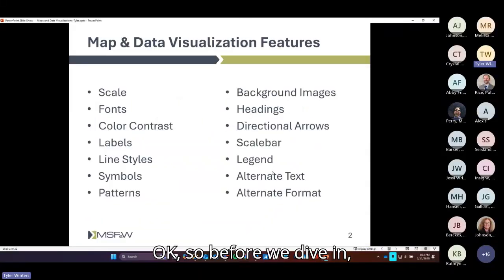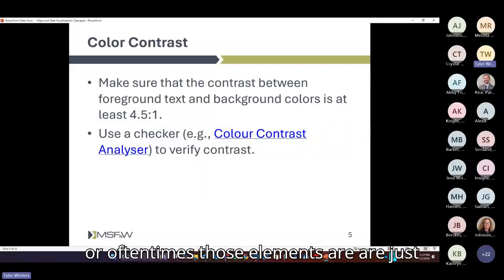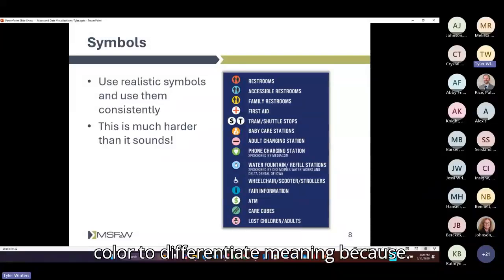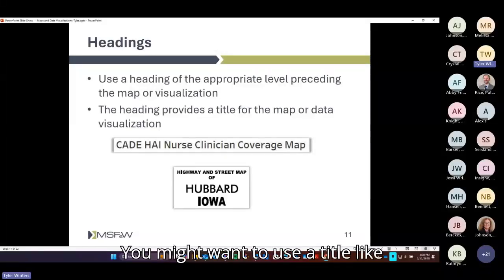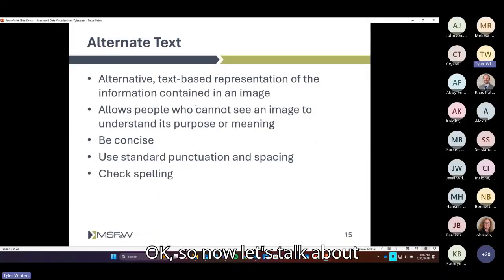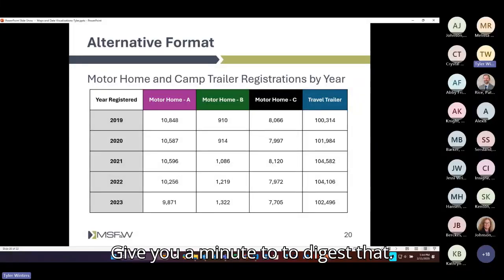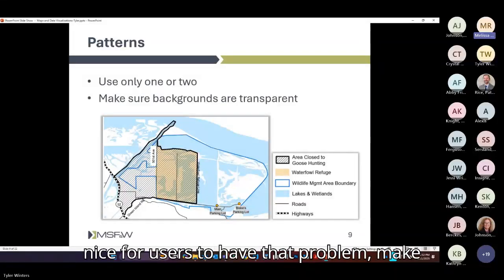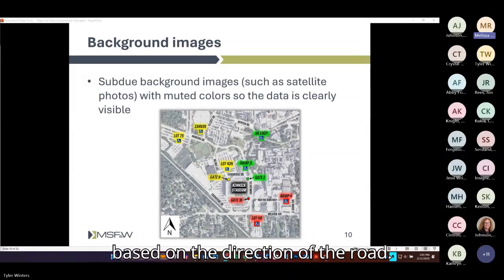Accessible Maps & Data Visualization Document Accessibility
This training session with the MSFW team covers how to make maps, charts, and data visualizations accessible for all users—including people who use screen readers.
You'll learn best practices for color contrast, headings, alt text, and layout structure to improve accessibility in documents and digital content. Whether you're designing a map or embedding a chart in a report, this session will help you understand how to make sure everyone can access and interpret your visuals.

00:00 Welcome
00:38 Why Accessible Maps & Data Visualizations Matter
02:31 Key Elements: Color Contrast, Labels, Line Types
03:17 Creating Inclusive Maps and Visuals
05:18 Making Maps Easier to Understand
06:52 Intro to Color Contrast in Visuals
07:47 Challenges with Data Visualizations
08:13 Tools for Checking Contrast
08:43 Using the Color Contrast Analyzer
09:50 Reminder About Accessible Color Use
10:12 Why Contrast Impacts Accessibility
12:07 Can You See It Clearly?
15:46 Color Contrast Recap
16:30 Best Practices for Clarity and Readability
18:38 Map Accessibility Deep Dive
19:11 Switching to Map Examples
20:22 Designing Maps for Visual Clarity
22:49 Visual Focus and Map Readability
24:53 Why Map Headings Matter
25:59 Writing Strong Titles for Maps
29:09 Let’s Talk About Scale and Simplicity
34:19 Alt Text for Maps and Visual Elements
34:46 Screen Readers and Map Design
36:03 Making Maps Understandable for Screen Readers
38:12 Regions and Labels in Charts
39:26 Example of Interactive Map Features
40:18 What Screen Readers Can Announce
41:40 Chart Example Breakdown
42:23 Table Structure in Charts
42:54 Accessibility Issues with Screen Reader Tables